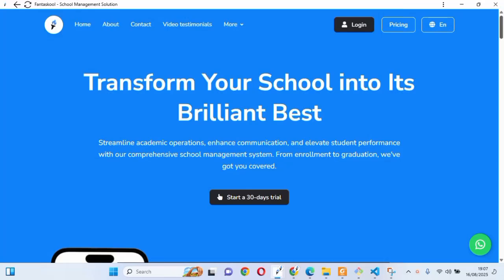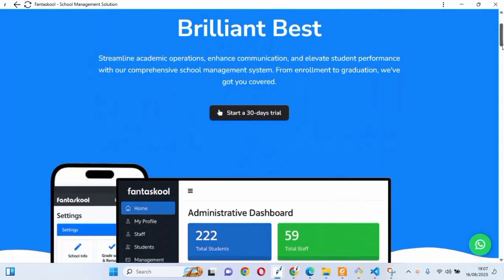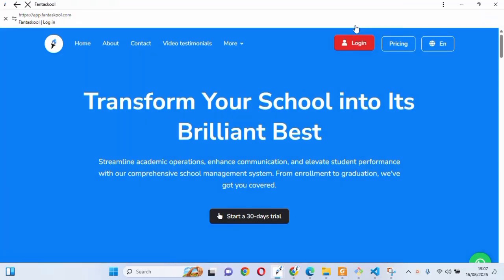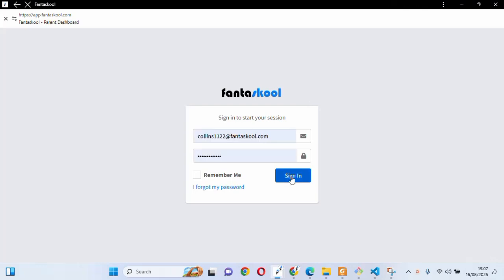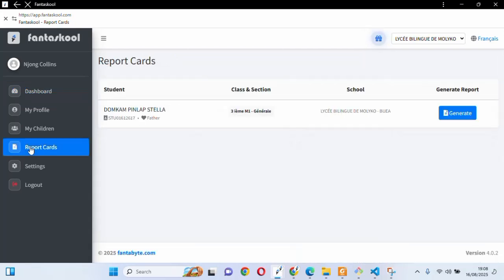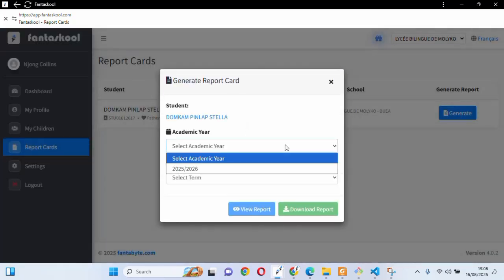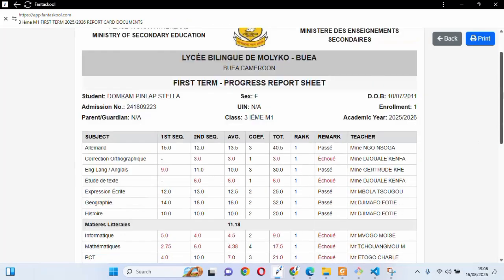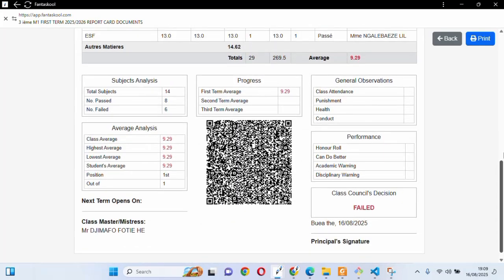Fantaskool - How Parents Generate Their Children’s Report Card.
📄 How Parents Generate Their Children’s Report Card
Need to access your child’s report card quickly and easily? This video walks parents through the exact steps to generate, view, and download their child’s academic report card. Whether it's for checking grades, tracking progress, or keeping records, we’ve got you covered!

✅ In this tutorial, you’ll learn how to:

* Navigate the parent portal or account
* Find the report card section
* Generate and download the report card
* Understand the grading information

🎓 Stay involved in your child’s academic journey with ease!